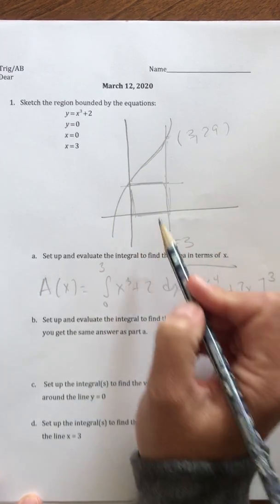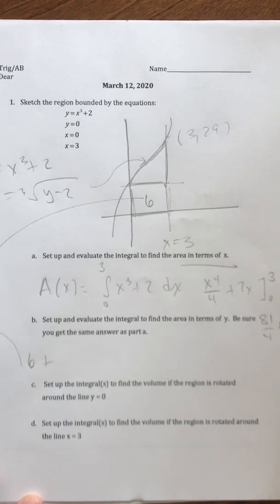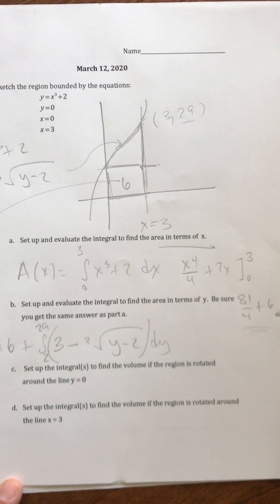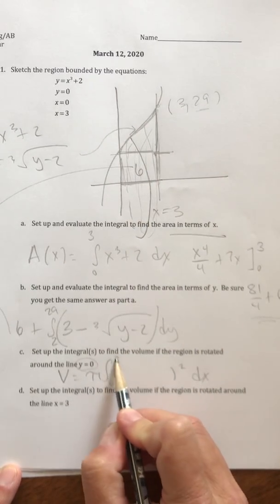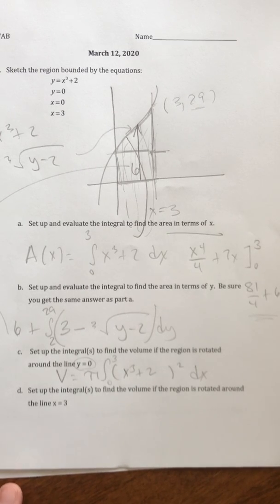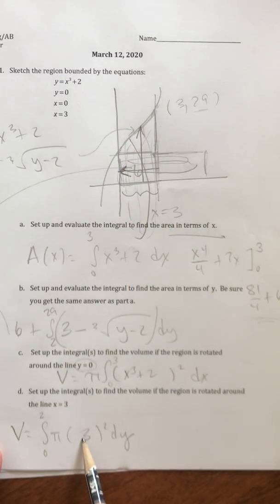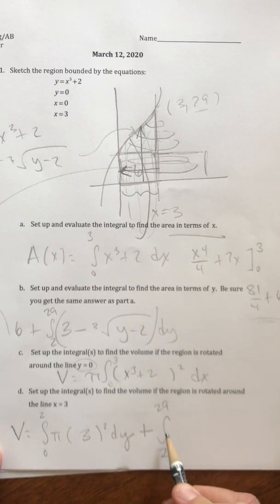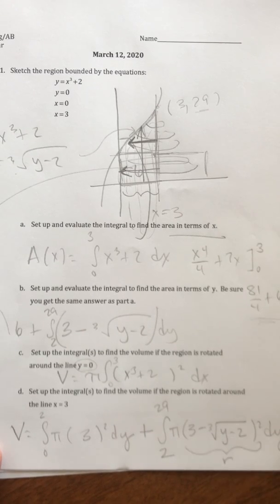Trig/AB March 12 Worksheet Number 1